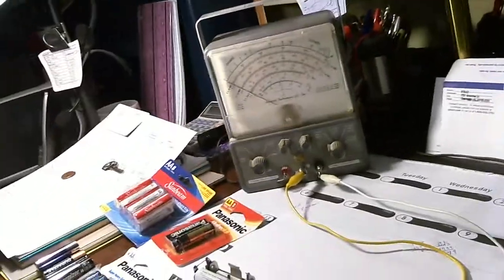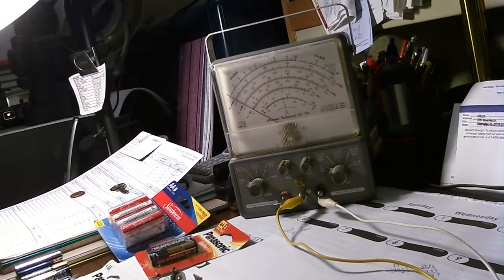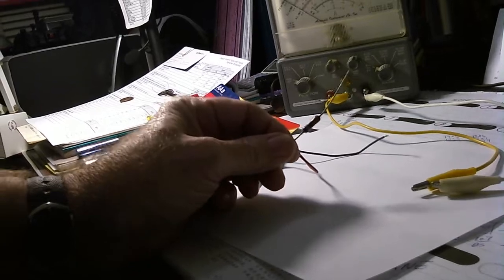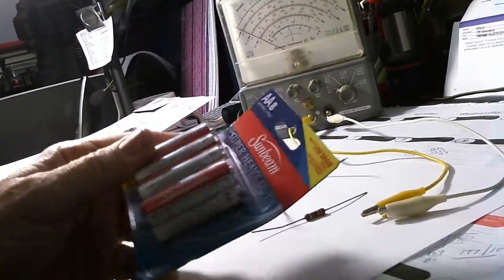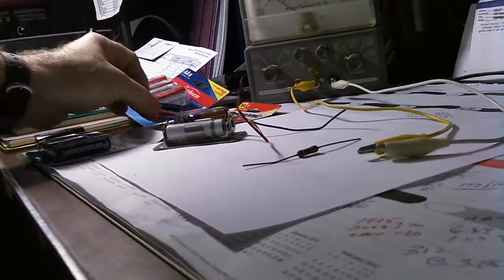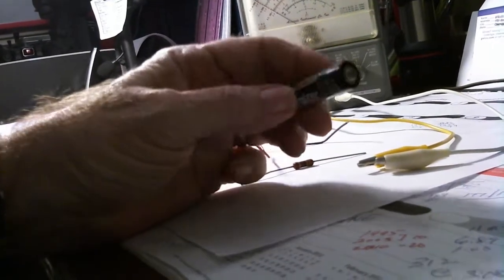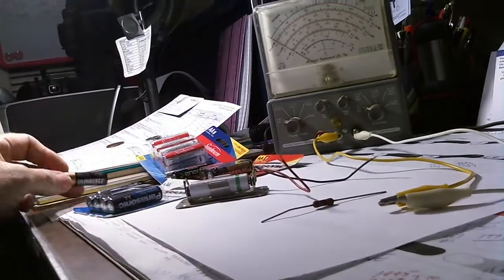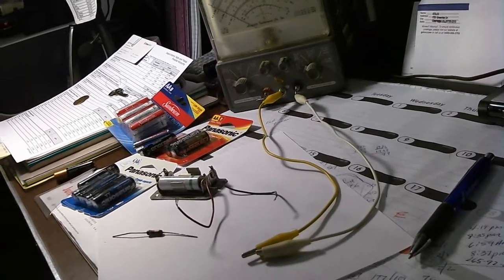TRRS - #0090 - Testing Cheap AA Batteries (Setup)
Since I use a lot of AA batteries, I decided to test a few different brands.  This video shows the test setup I plan on using.  Not very high tech but hopefully it will give some meaning full results.  All comments are welcome.

Tom